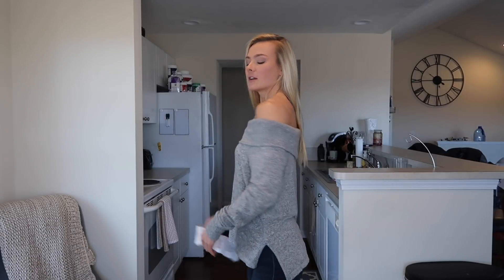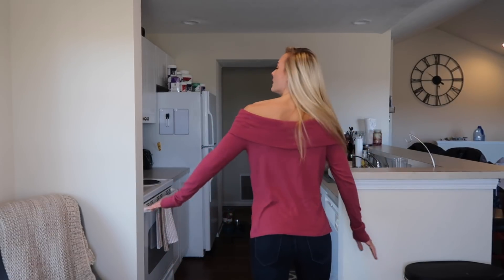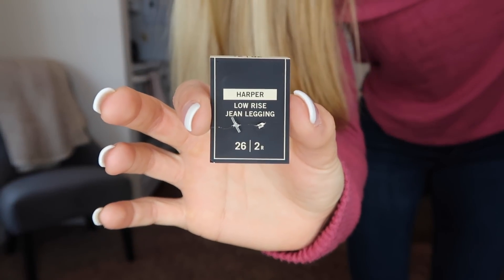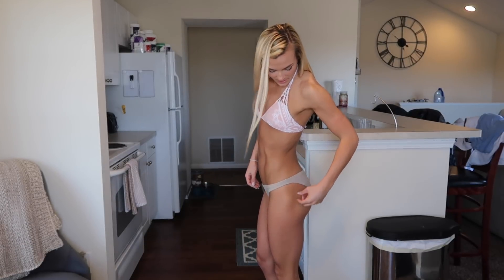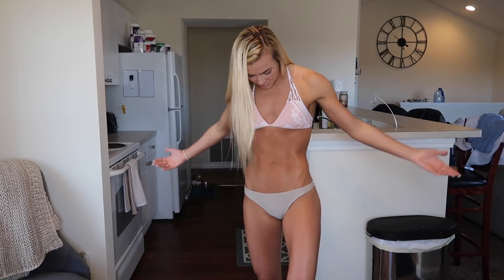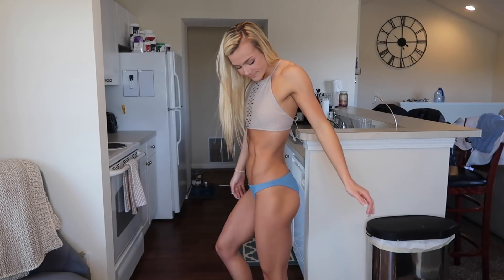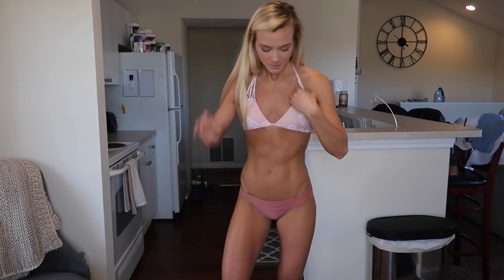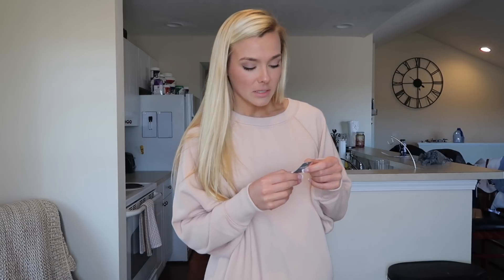BIRTHDAY CLOTHING & BIKINI HAUL! | FULL TRY ON!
Instagram, Snapchat, Twitter: @klynneyager

Abercrombie Items:
Off the shoulder sweaters
Jeans

Aerie Items:
Bikini's
Crop Top Tee's
Sweatshirt